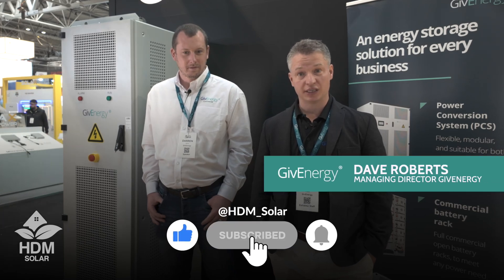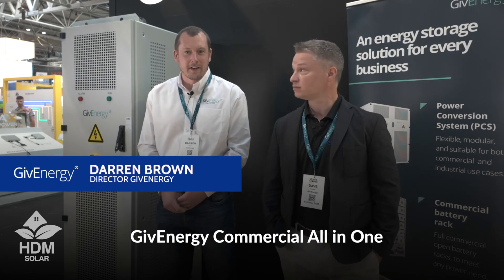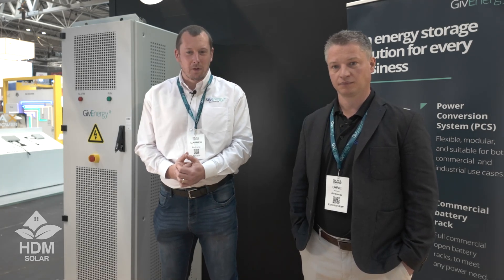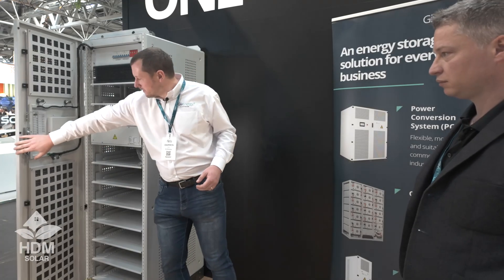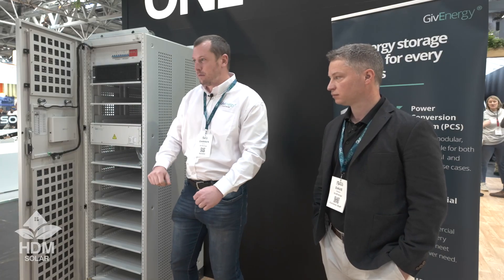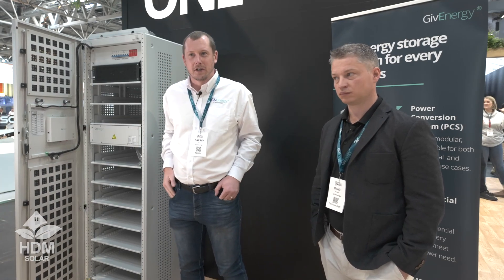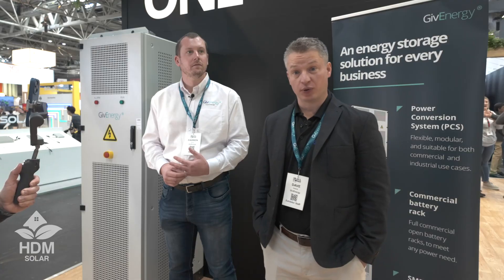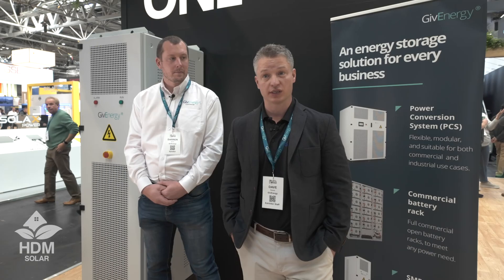GivEnergy All-in-one Commercial 30kW Inverter and 69kWh Battery Unit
Filmed at Solar & Storage Live 2024, NEC Birmingham, Dave Roberts and Darren Brown of GivEnergy provide an insight into their new Commercial All-in-One Inverter and Battery Units.

Designed to offer a compact, integrated system that's super easy to install, the GivEnergy All in One consists of an AC-coupled inverter and nine 7.68kWh batteries in one single unit. This means it can be quickly retrofitted into an existing solar system that doesn't already contain a battery, or form part of a new installation alongside the string inverter of your choice.

Due to its modular function, you can use up to six units in parallel so you can add more as your energy needs change in the future. Meanwhile, the inbuilt energy management system can make intelligent decisions in terms of data collection, network monitoring, and energy scheduling to take advantage of cheaper energy rates from the grid.